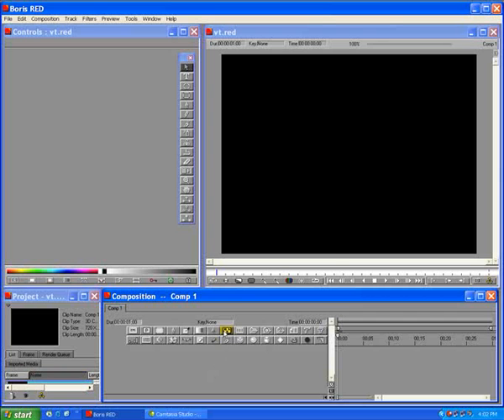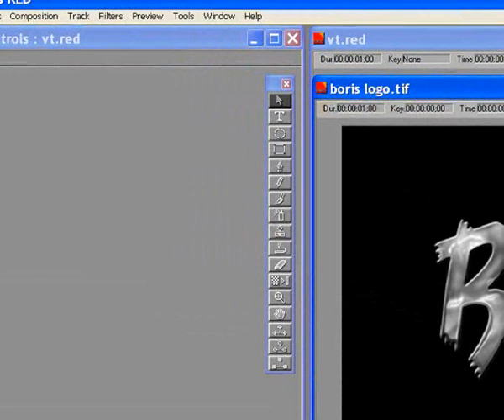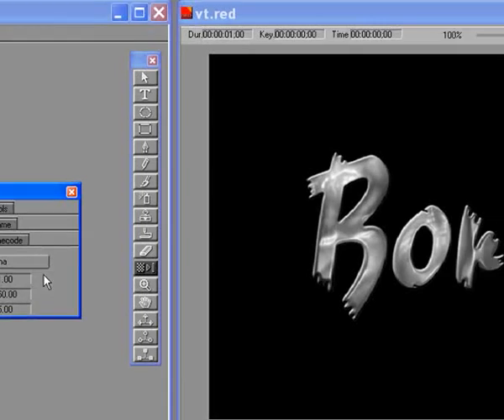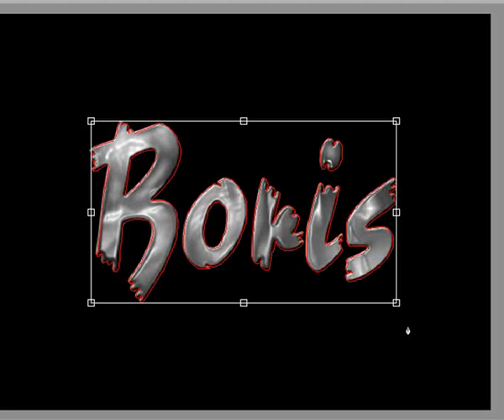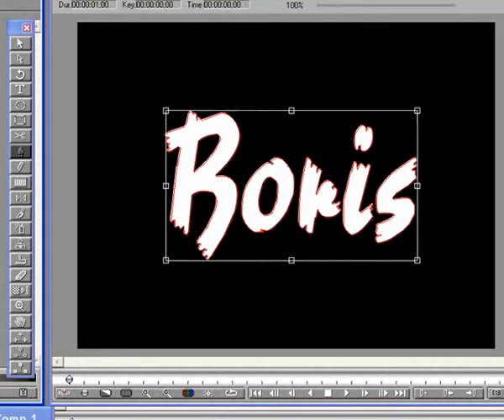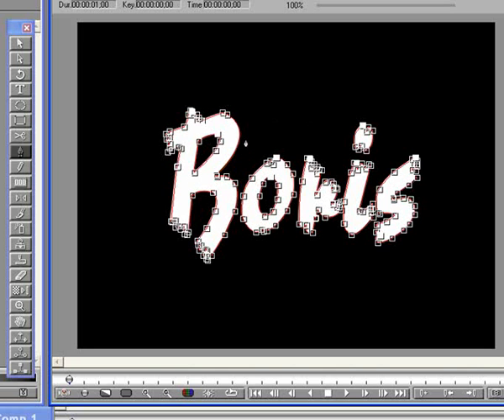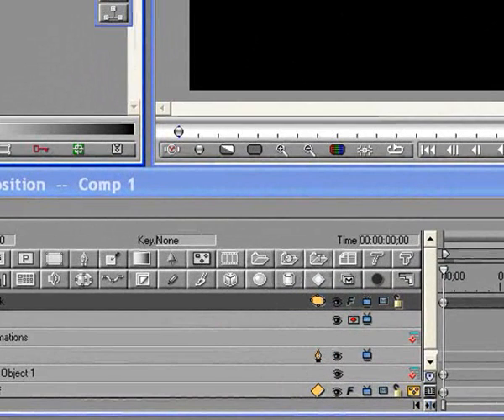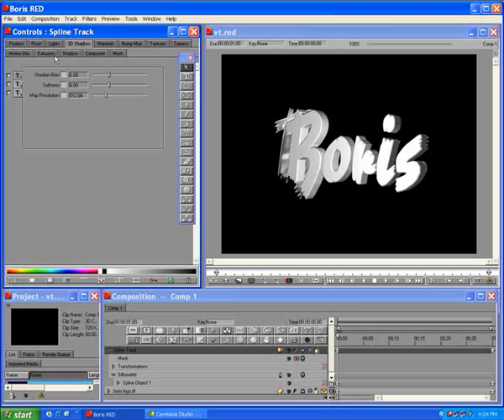Boris fx: Vector Trace.flv